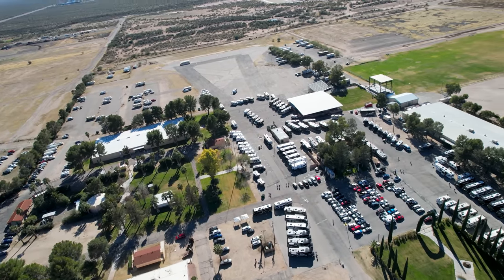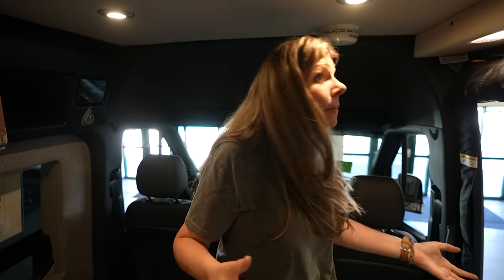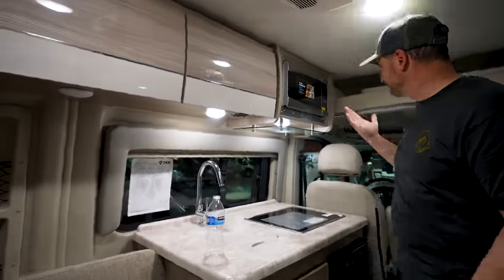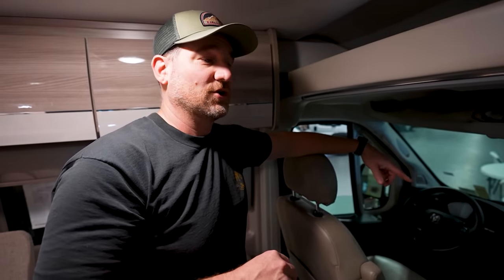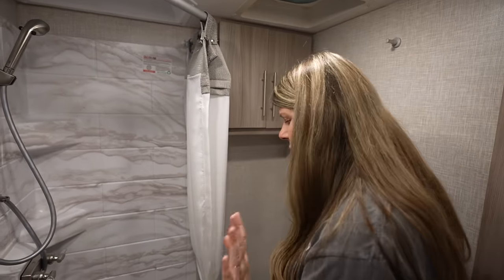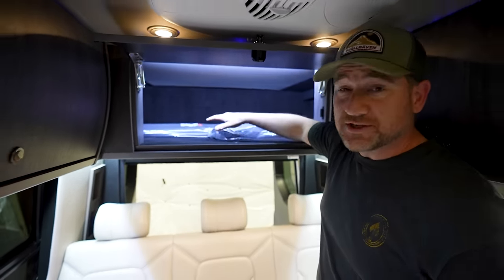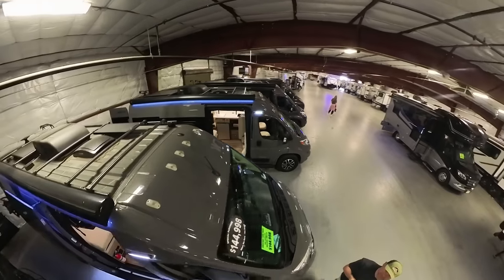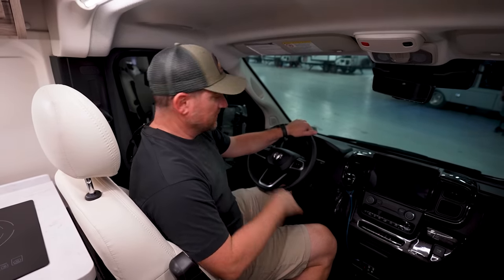$100,000 Discount! RV Dealerships slashing prices on Vans???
→ The most HONEST Review of CLASS B VANS. From the BIGGEST DISCOUNT to the cheapest Van possible, we review it all! This Show has tons of Class B's and even a NEW Class B+ that we loved!

4960 S Gilbert Rd #1 PMB 433

►BOBS CHIAR
►PROPANE FIRE PIT
►PROPANE GRILL
►Expandable Garden Hose
►Trasharoo Spare Tire Trash
► Natural Cotton Rope Woven Baskets
► Lucid 2 Inch Mattress Topper Full
► Omnia Oven
►SumoSprings Rear for Dodge RAM ProMaster
►Wolfbox 4k Mirror Dash & Backup camera

OUR 📷 GEAR:
* Insta 360 Camera

★ MUSIC WE USE IN OUR VIDEO ★

TIMESTAMPS ⬇⬇⬇
0:00 End of Year RV Show
0:22 What's the most Discounted Van at the Show? (Storyteller Overland STEALTH MODE 4 X 4)
5:17 What's the most Budget Friendly Van at the Show? (Thor Scope 18G | Thor Scope 18M)
10:08 What is the most New Van at this Show? (Thor Compass 24KB) Class B+
16:04 What's the most Expensive Van at the Show? (Grech Strada Ion Luxury Camper Van)
20:04 Couples Choice Award goes to... (Winnebago Travato 59KL)

⋘ABOUT US⋙
We're Bob & Hillary and we are on a journey to see the world in our Van. We are all about being REAL. We want to show you the real side of traveling by Van, our experience of buying 2 Vans...We share our highs and lows, ups and downs and everything in between.

Pss...looking for other channels about RV/Van Life...here are some of our favorites!
Eamon & Bec
HappilyEverHanks
Mathers on the Map
Ryan Twomey

Episode 102 | Filmed October 2023 | VAN LIFE VLOG